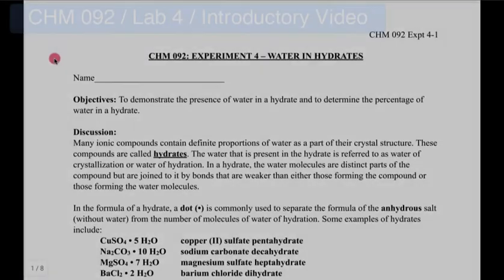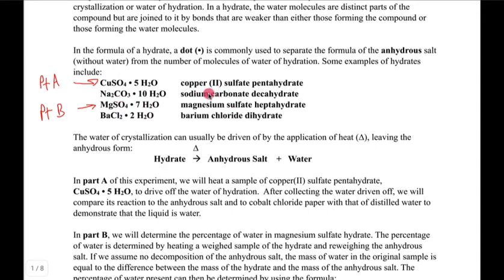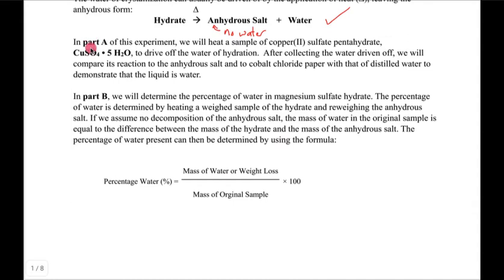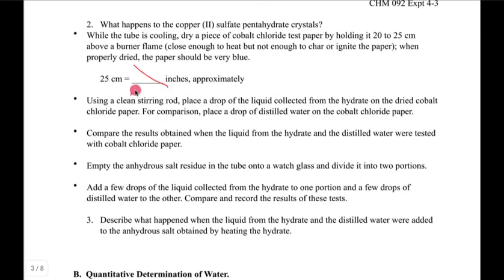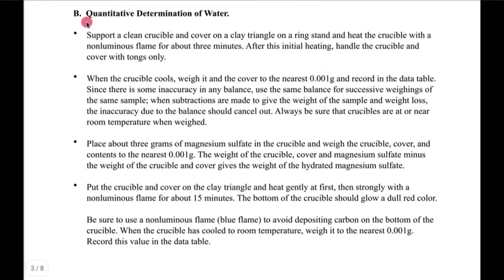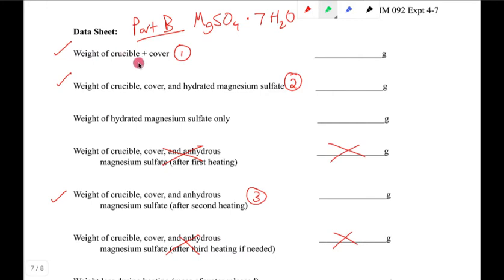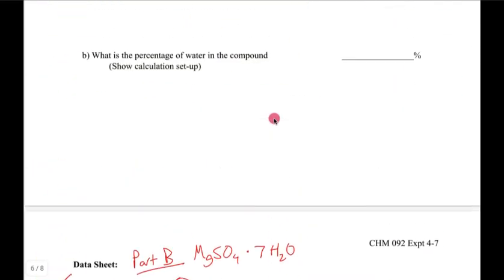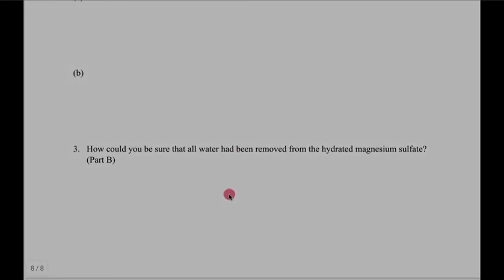CHM 092 / Lab 4 / Introductory Video